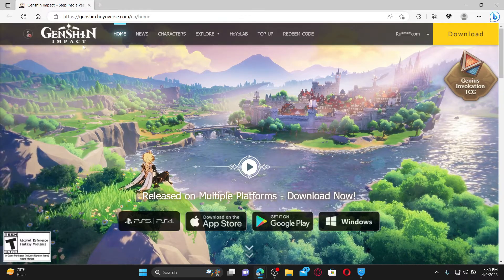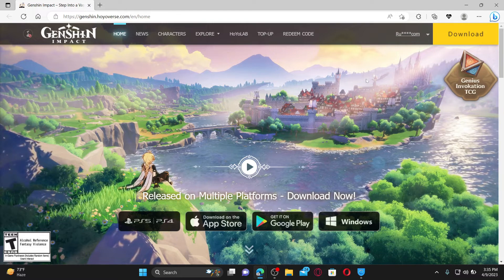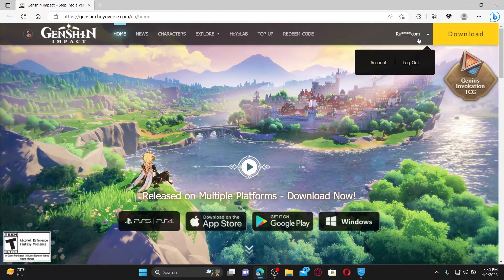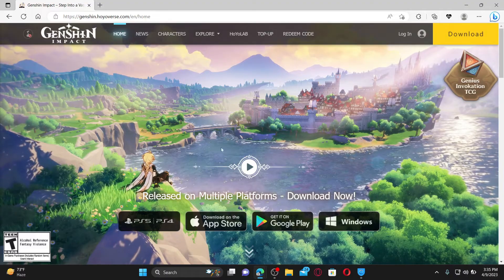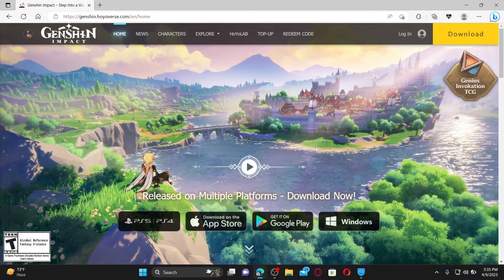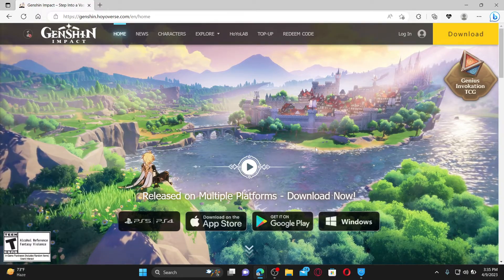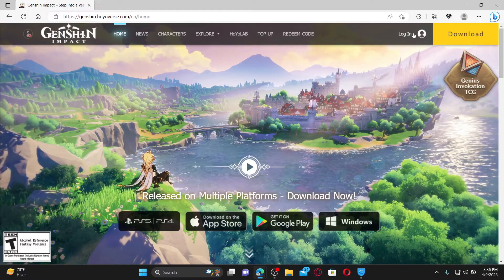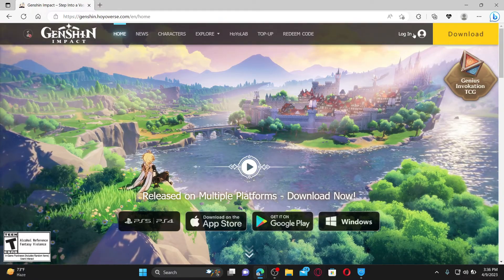How to Logout Genshin Impact Account Online 2023?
In this video, I'll show you how to logout of Genshin Impact so you can switch to a different account or simply log out for security purposes. Whether you're playing on PC or mobile, this step-by-step guide will help you easily log out of Genshin Impact.